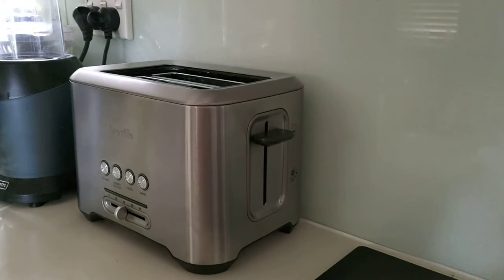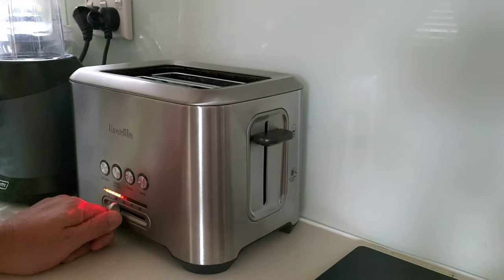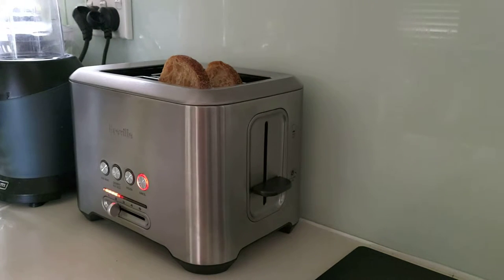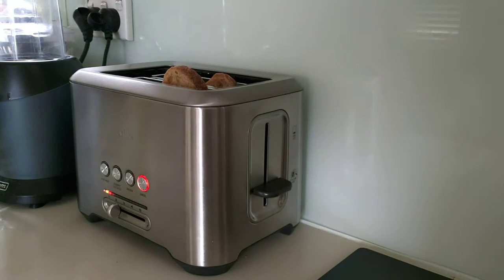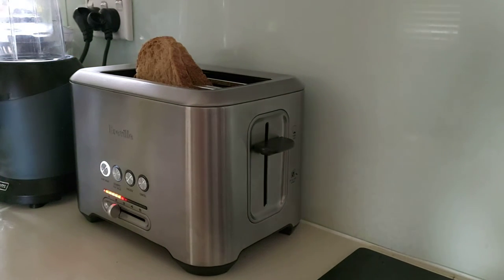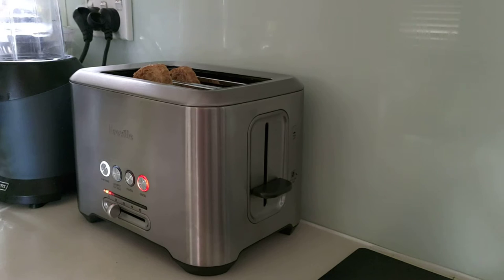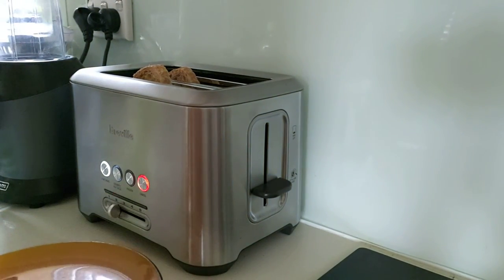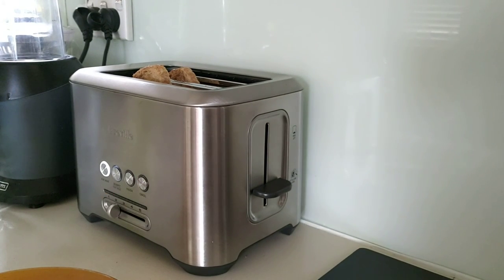First use of new toaster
Toasting bread 🥪